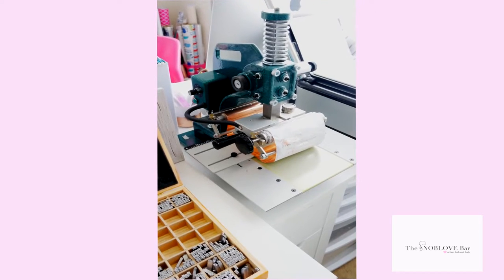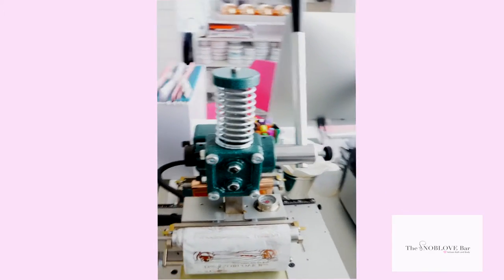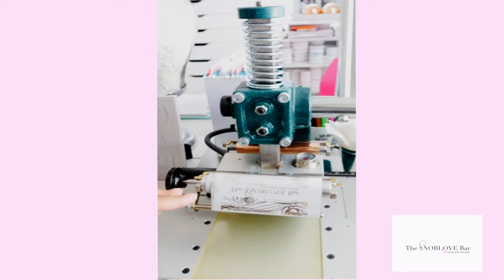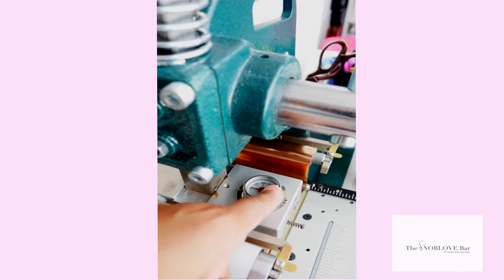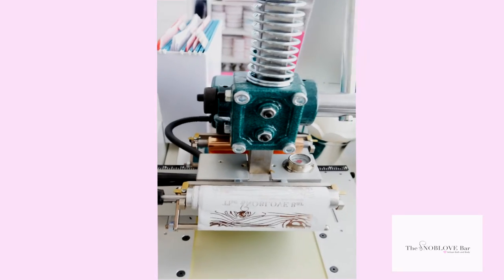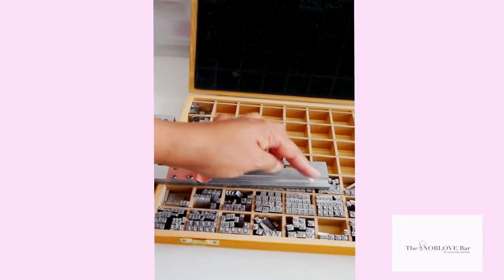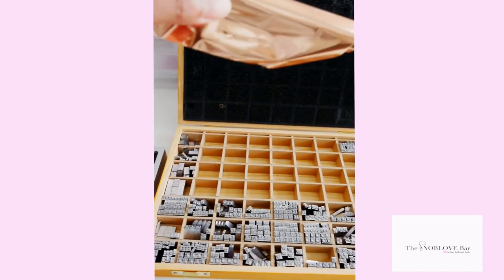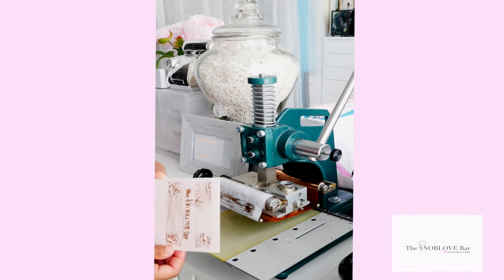The SNOBLOVE Bar Presents: How I Hot Foil Stamp my Boxes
Hi everyone! This is my detailed video on my hot foil machine. It’s a description of the machine and the accessories I purchased with the machine. This video is not sponsored, but just a video showing how I utilized the budget I had and DIY skills to make my vision come to. I do not in any way suggest you purchase this or any foil stamping machine. This is just how I decided to create a unique experience through my packaging for my customers.Warning: This video is lengthy. If you want to just see how I stamp my boxes, skip to around 15:54.

Links referenced in video:
AAmstamp.com
 Machine
 Die
 pencil holder
 work plate
 foil
 types
 holders
Die design created by me

 design clean up and formatting

 boxes

*Did you like my Video?*

*Keep in touch! thesnoblovebar*